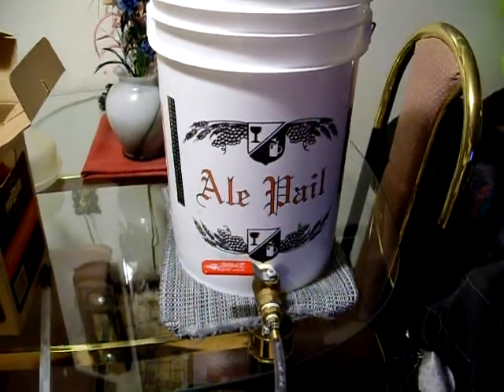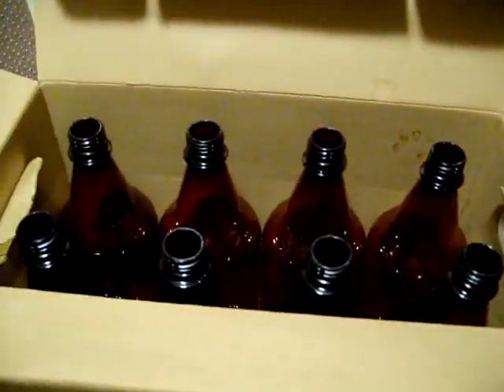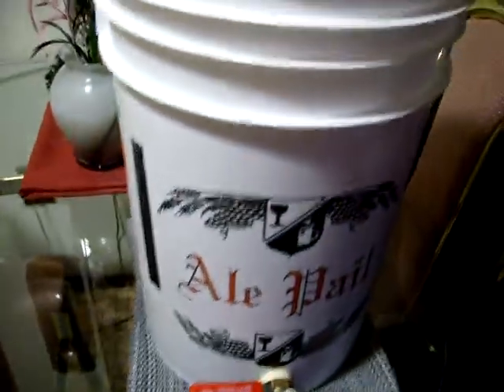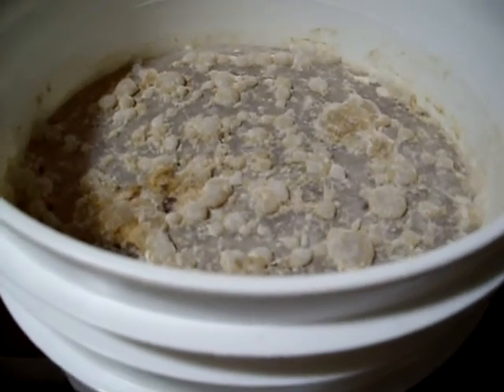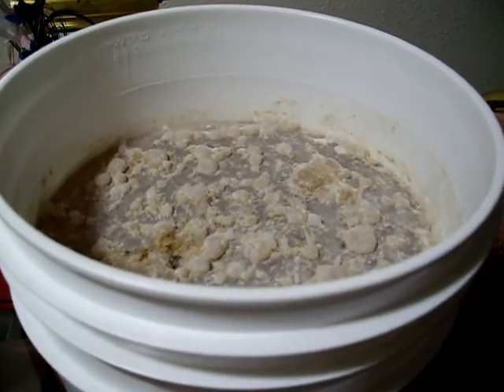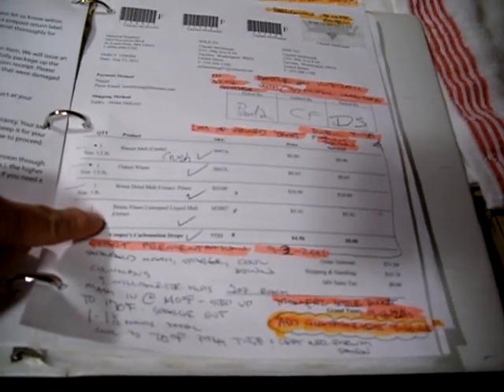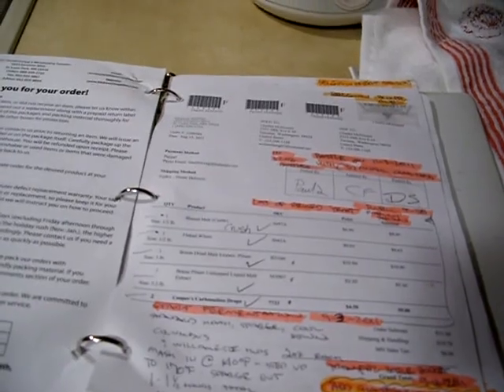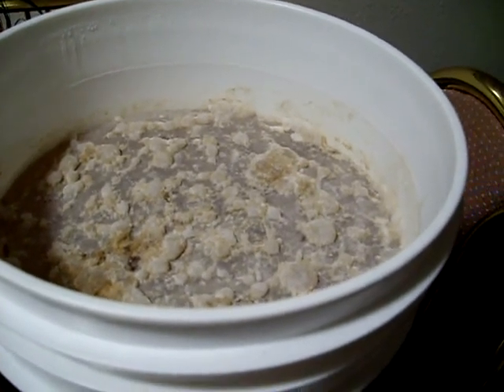Belgian Ale/French Saison & Champagne Yeast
Blonde Belgian tweaked with two yeasts.